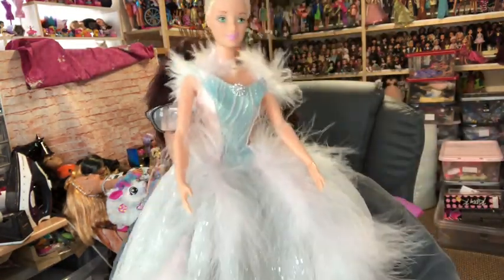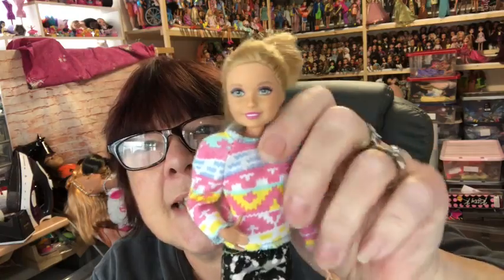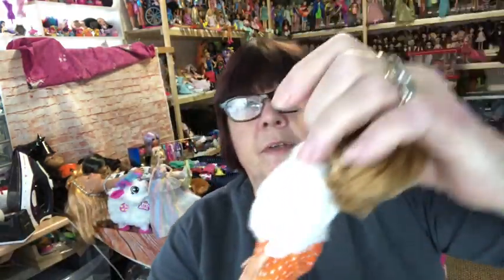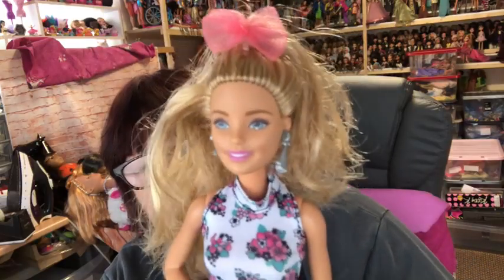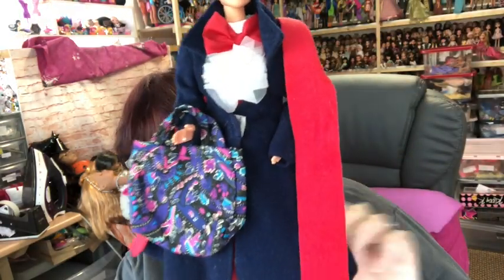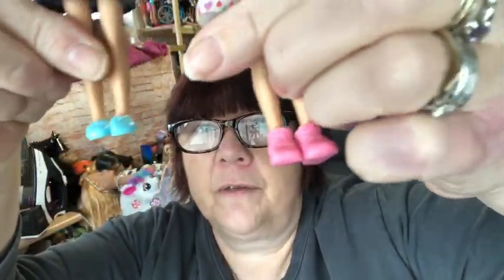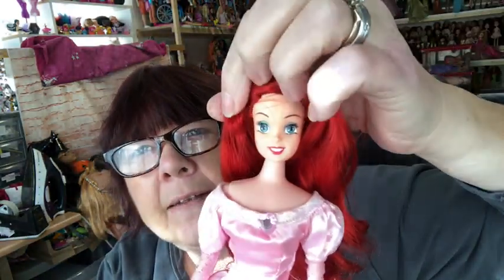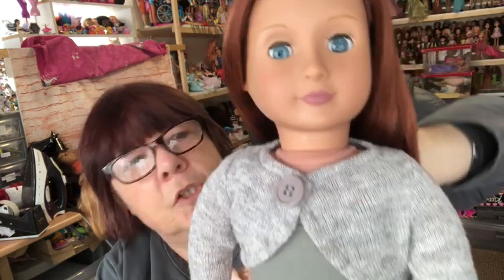HAPPY MAIL AND SOME MAKEOVERS - ADULT COLLECTOR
I also have \ few makeovers to share :)